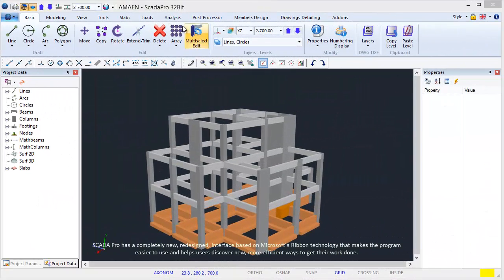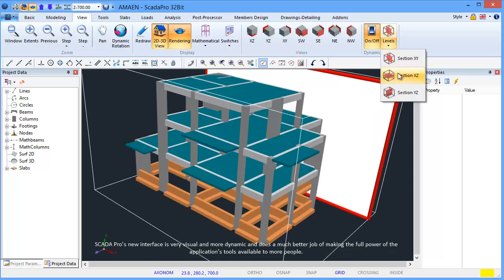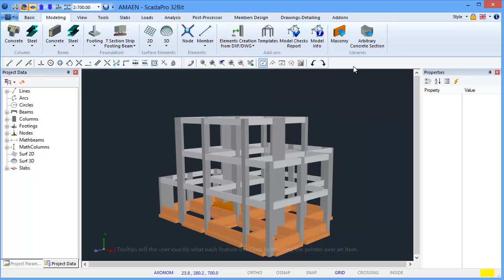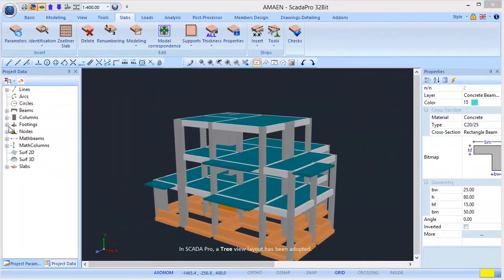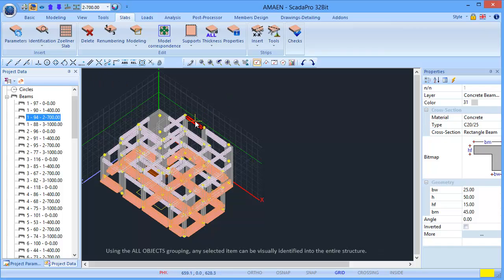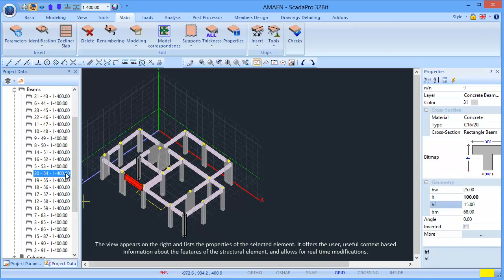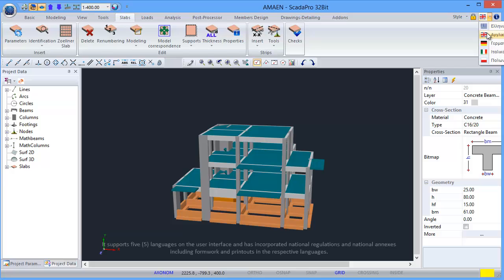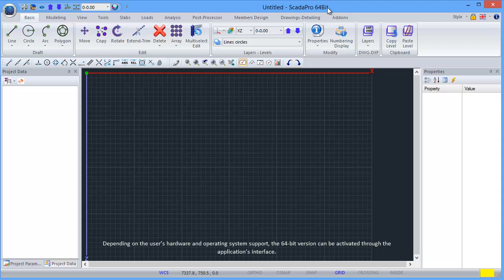Short presentation of Scada Pro (English)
Brief description of the working environment and the new features of the upgraded Scada Pro based on Microsoft's Ribbons technology.